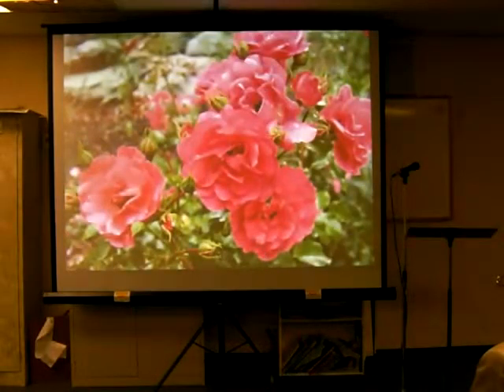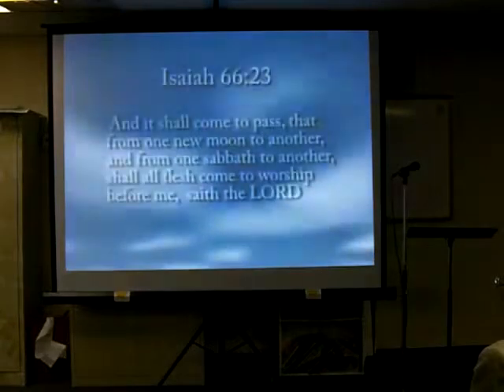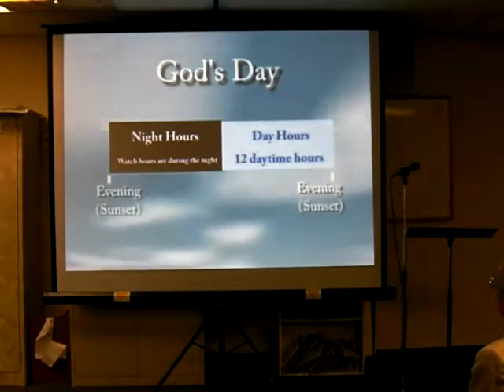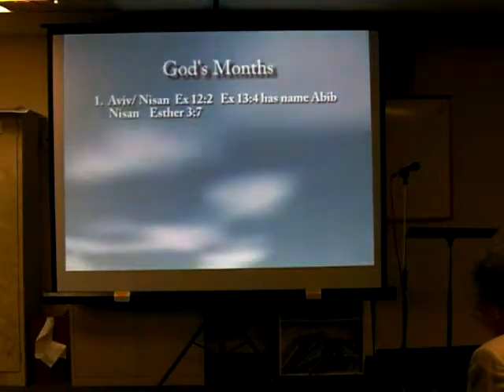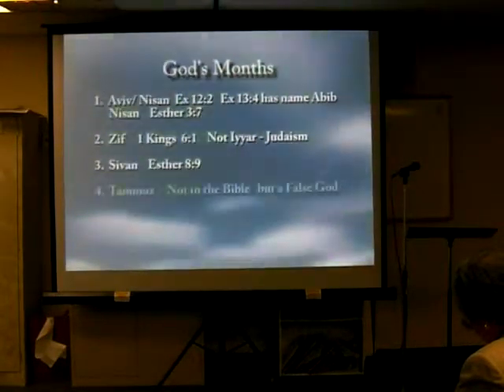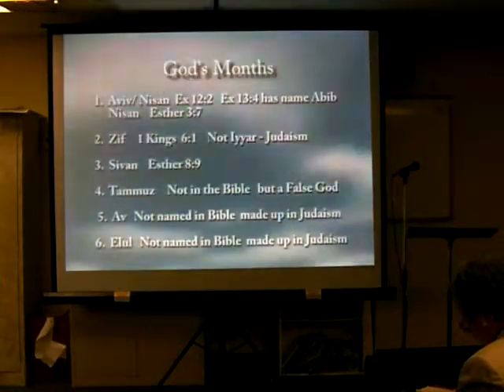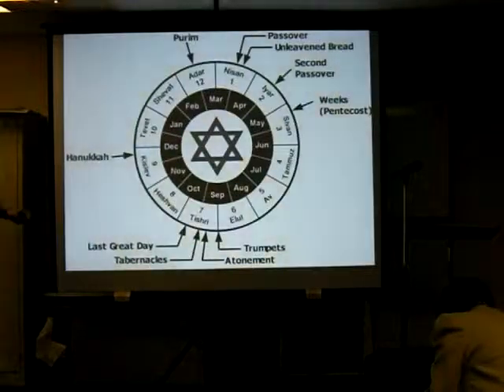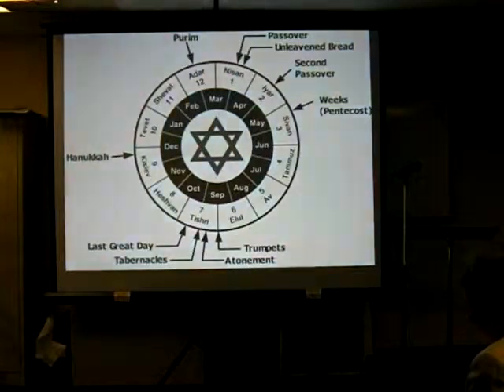BGSS April 10 2011 2of7